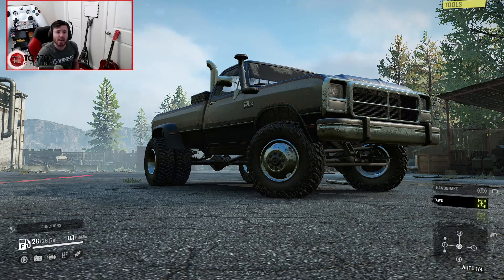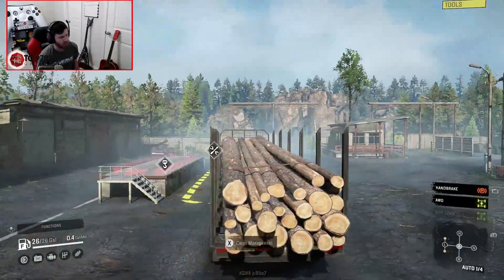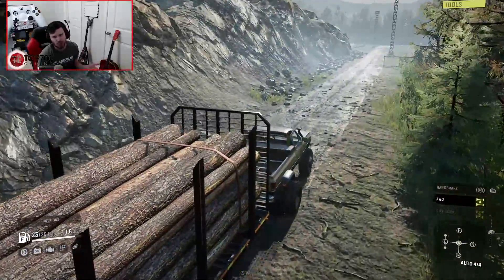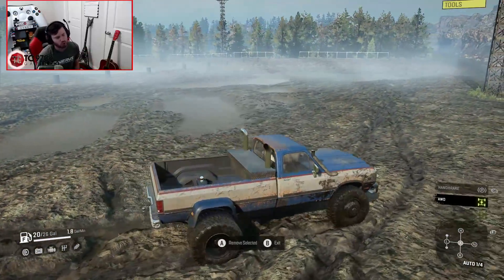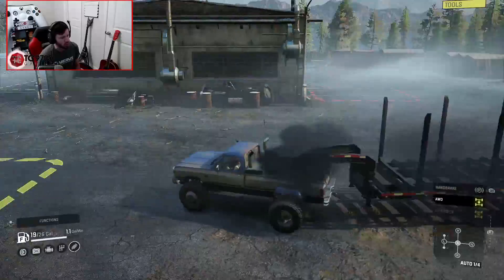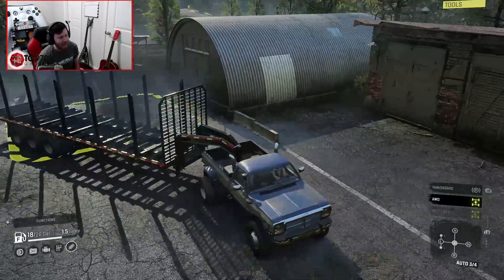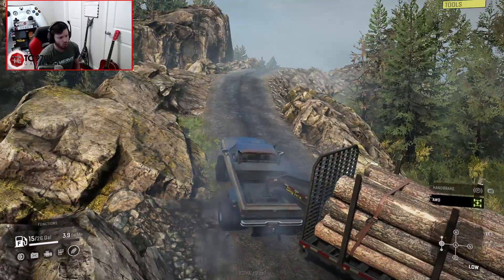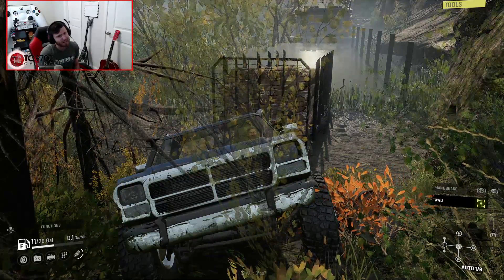SnowRunner: NEW Console Friendly LOGGING GOOSENECK TRAILER PACK!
SnowRunner: NEW Console Friendly LOGGING GOOSENECK TRAILER PACK! | TC9700Gaming

Welcome back to SnowRunner!! This time, we're going to be checking out the logging update to IR's gooseneck trailers pack!